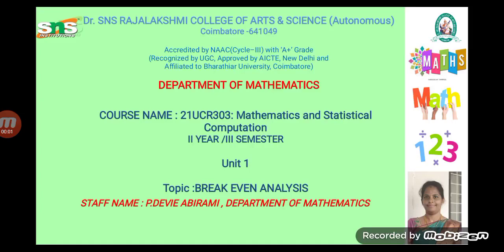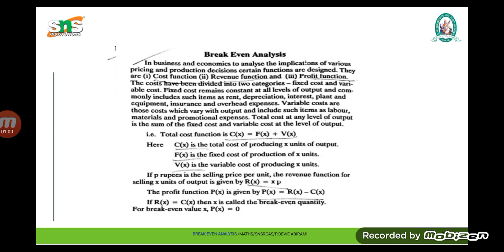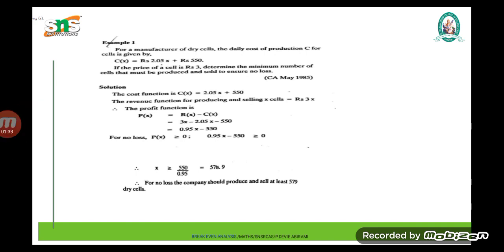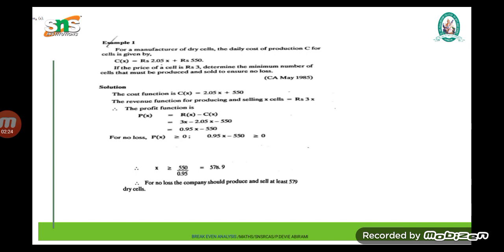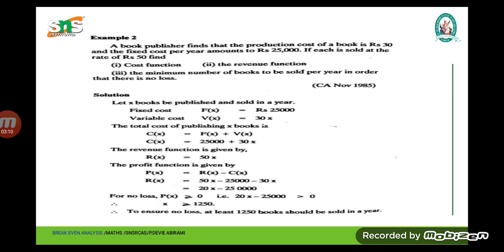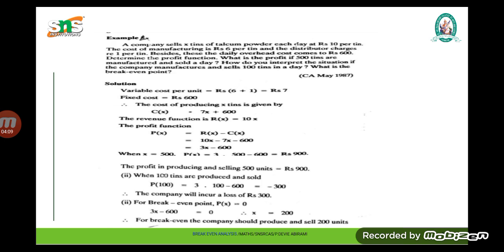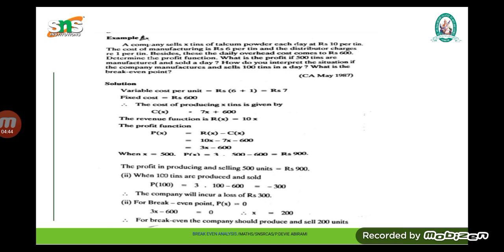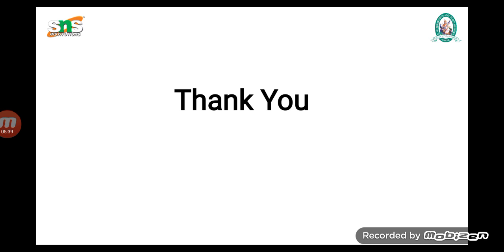Break even Analysis | Mathematics and Statistical Computation | SNS Institutions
Break-even analysis helps a business figure out how much it needs to sell to cover its costs. The point where total income equals total costs is called the break-even point — at this point, the business isn’t making a profit or a loss.

The formula to find the break-even point (in units) is:

Break-even point = Fixed Costs ÷ (Selling Price per Unit – Variable Cost per Unit)

For example, if:

Fixed costs = 1,000

Selling price per unit = 20

Variable cost per unit = 10

Then:

Break-even point = 1000 ÷ (20 – 10) = 100 units

That means the business must sell 100 units to break even.